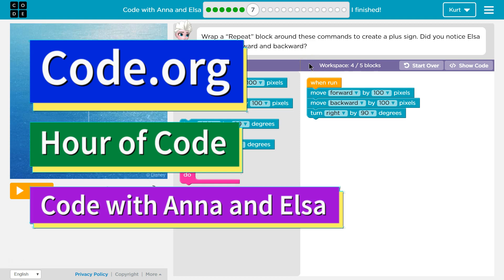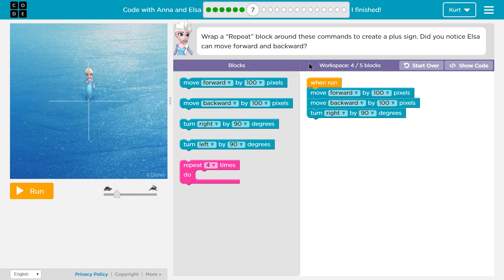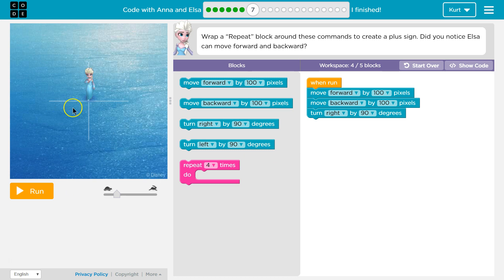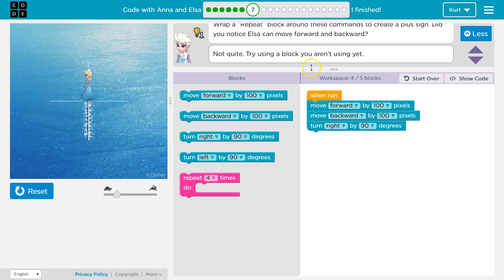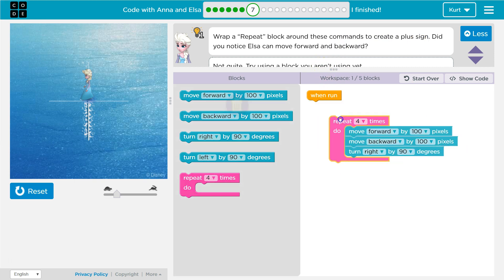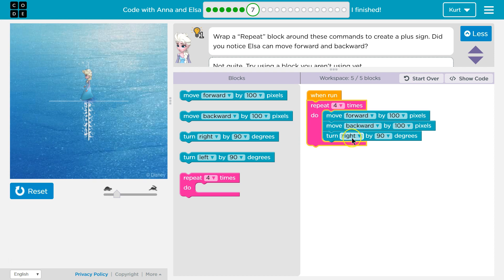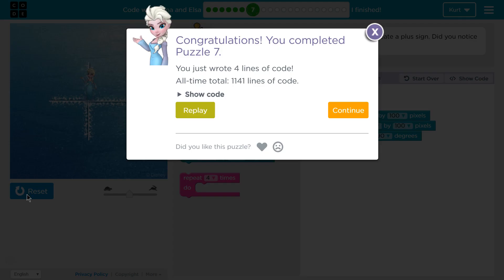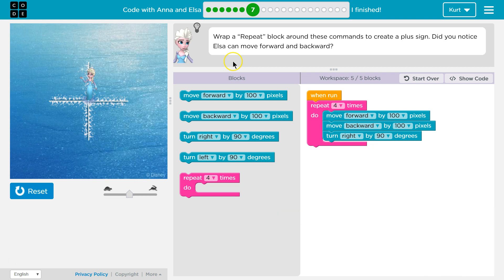Code with Anna and Elsa Level 7 Code.org Hour of Code Tutorial Answers